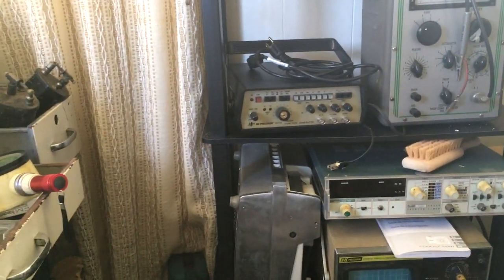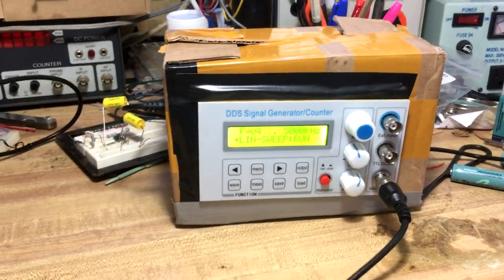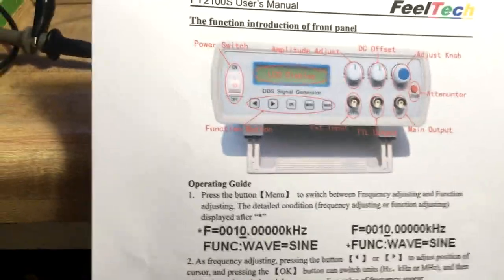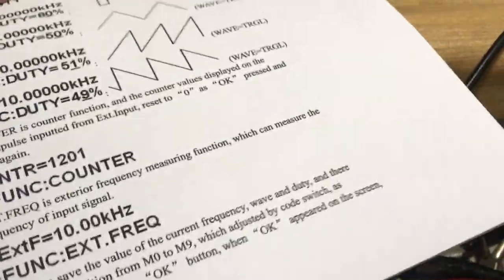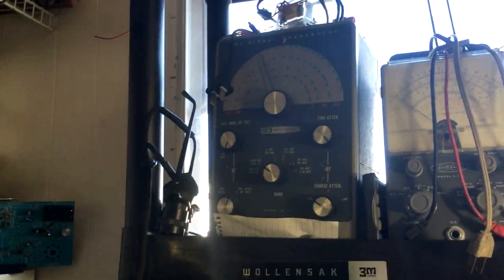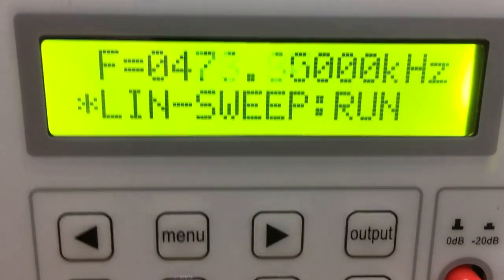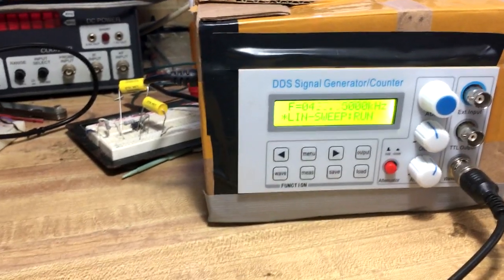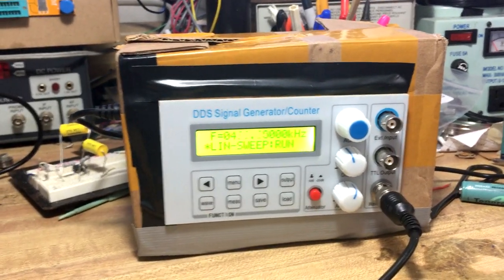Let's Time Sweep,,, Modern version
New gear can be fun and frustrating. This one so far is not too bad. Had to Sherlock Holmes the manual down but the seller sent me a link for it and now I'm in learn mode.
Looked like a good deal for what I wanted and so far it seems to be.

You can search Ebay for this;
2MHz DDS Function Signal Generator Frequency Counter Square Wave Sweep BNC TTL